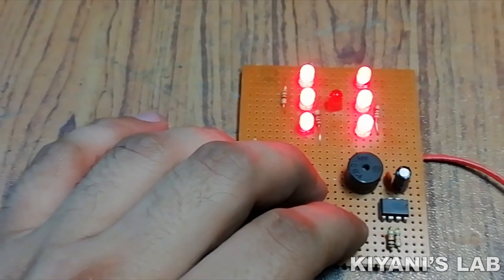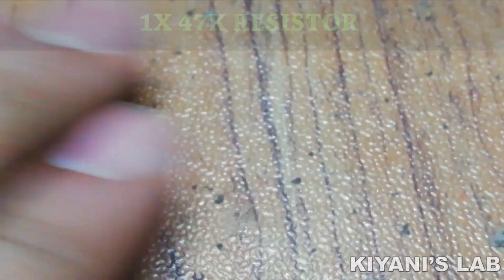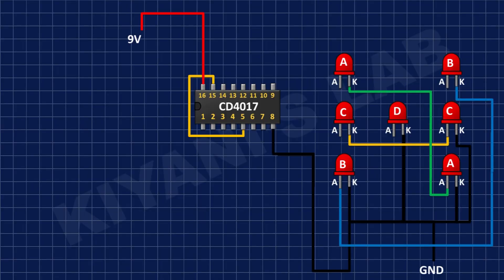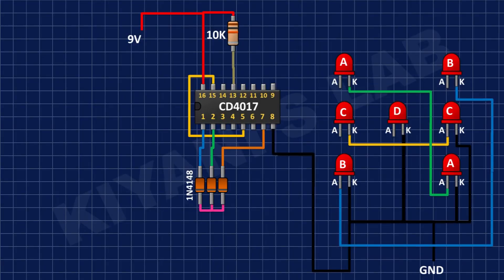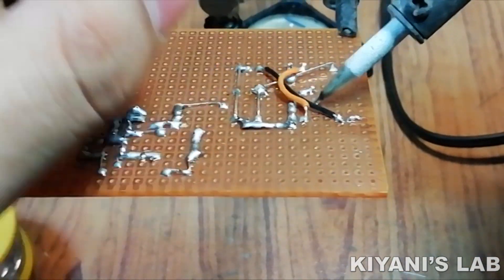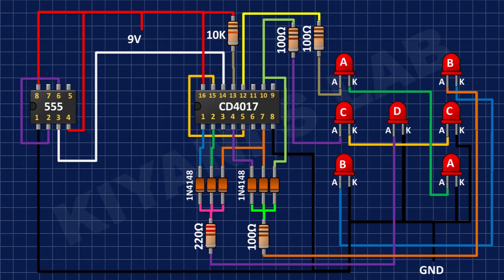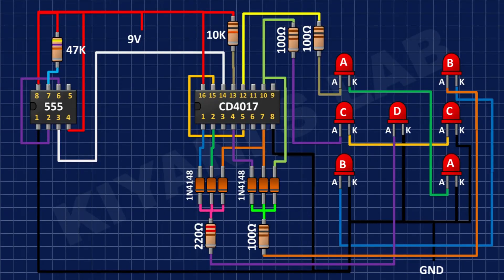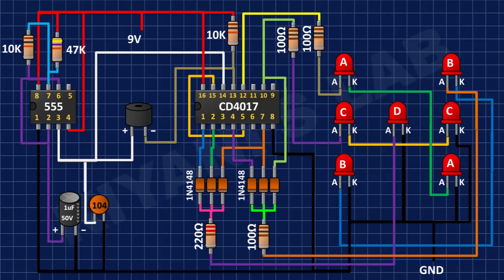How To Make An Electronic Dice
Hi friends in this video i have made an electronic dice using cd4017 ic , 555 timer ic  and a few other components hope you will enjoy the video please like share and subscribe

Components:

1X CD4017 IC

1X 555 TIMER IC

7X LEDS

6X 1N4148 DIODES

1X BUZZER

1X PUSH BUTTON

1X 0.1uF CAPACITORS

1X 1uF CAPACITORS

3X 100 OHM RESISTOR

1X 220 OHM RESISTOR

2X 10K RESISTOR

1X 47K RESISTOR

PERF BOARD

Useful Tools

3d printer